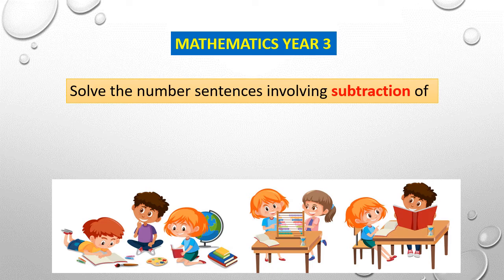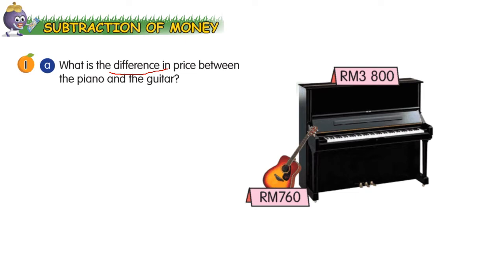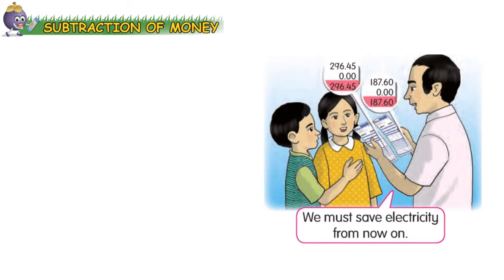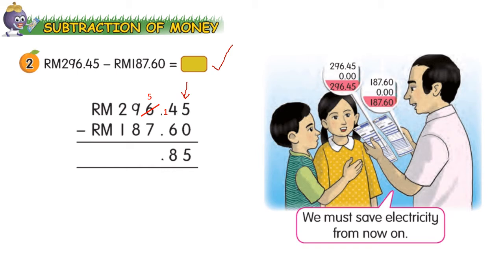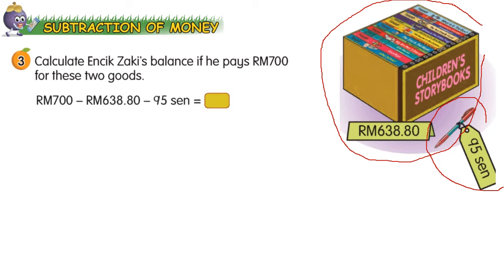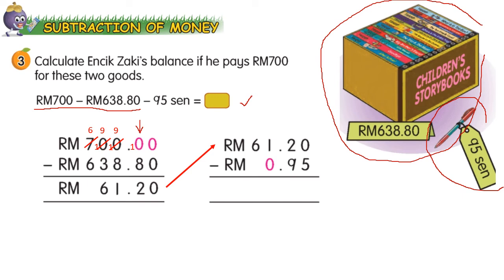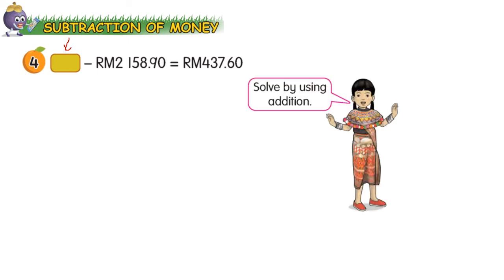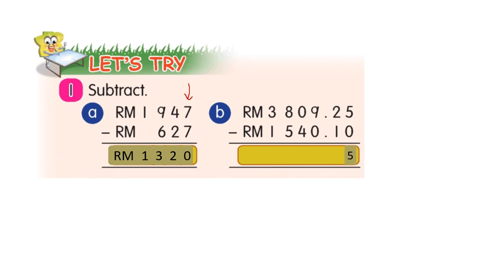YEAR 3 SUBTRACTION OF MONEY